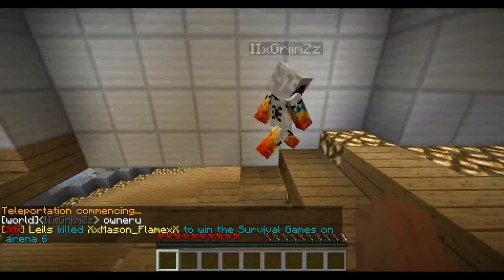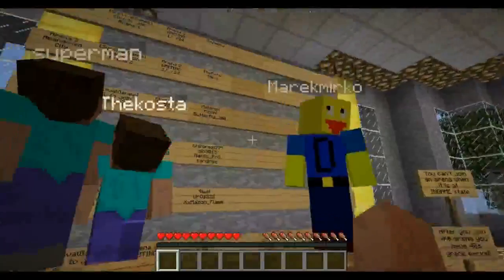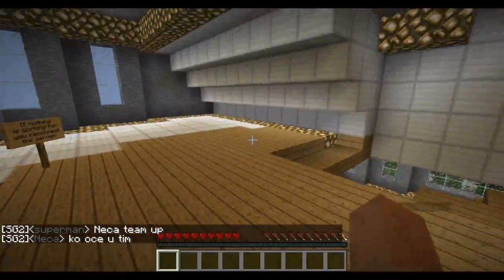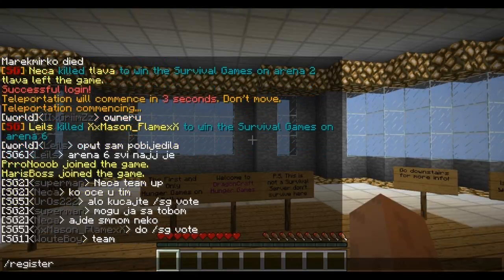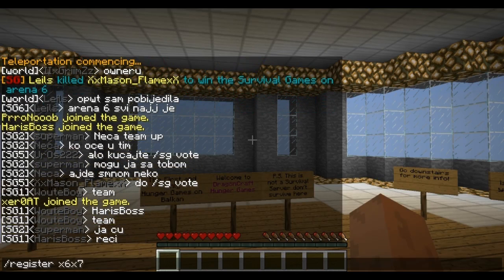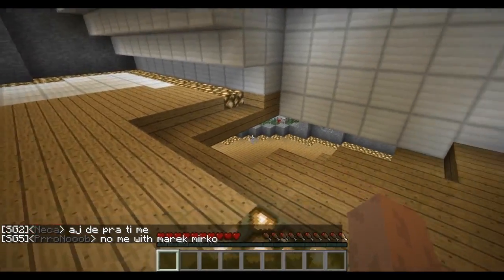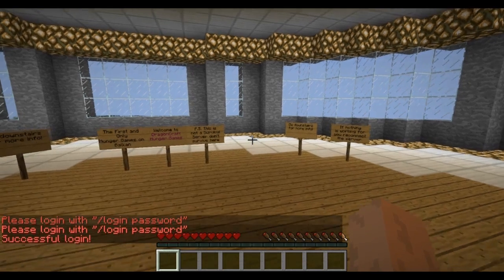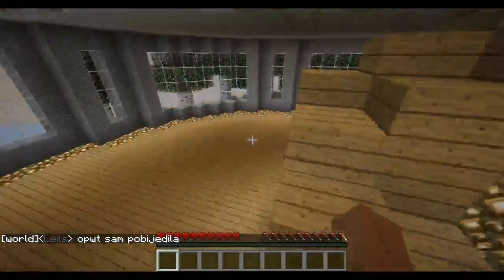Dragonrykr's Tutorial/Showcase LvL1 E17 - Registering to a Server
In this episode of Minecraft TUTs i show you the Registration and Login feature on Cracked and Protective servers...

Description of the game:

Minecraft is a sandbox indie game originally created by Swedish programmer Markus "Notch" Persson and later developed and published by Mojang. The creative and building aspects of Minecraft allow players to build constructions out of textured cubes in a 3D procedurally generated world. Other activities in the game include exploration, gathering resources, crafting, and combat. Gameplay in its commercial release has two principal modes: survival, which requires players to acquire resources and maintain their health and hunger; and creative, where players have an unlimited supply of resources, the ability to fly, and no health or hunger. A third gameplay mode named hardcore is the same as survival, differing only in difficulty; it is set to hardest setting and respawning is disabled, forcing players to delete their worlds upon death.

Skype: dragonrykr.reakr